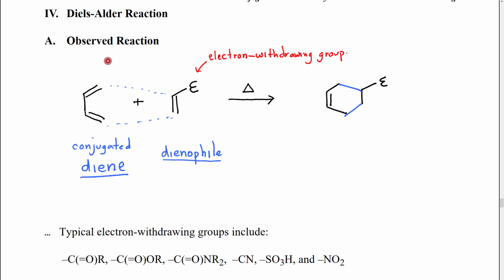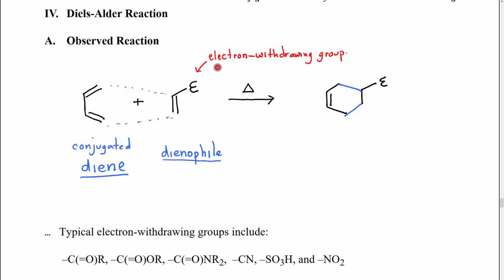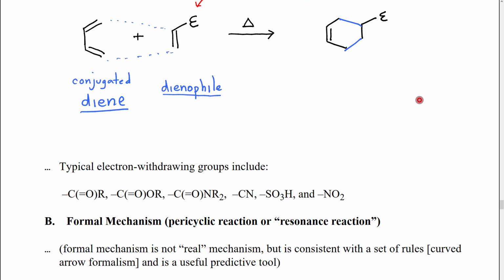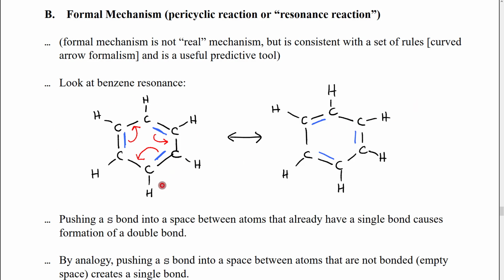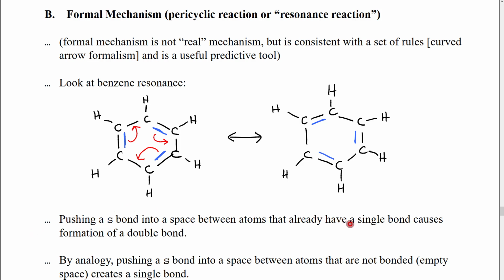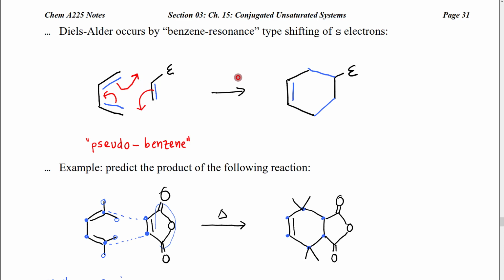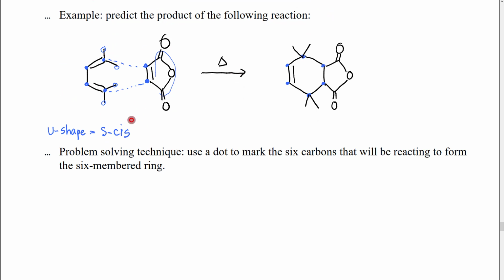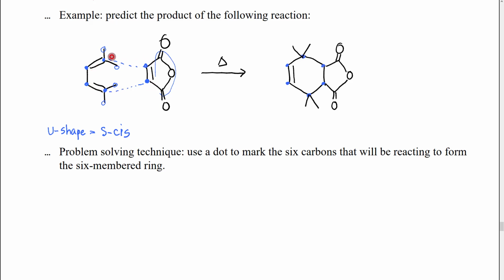A225 Lecture: Chapter 22 Conjugation - Part 04